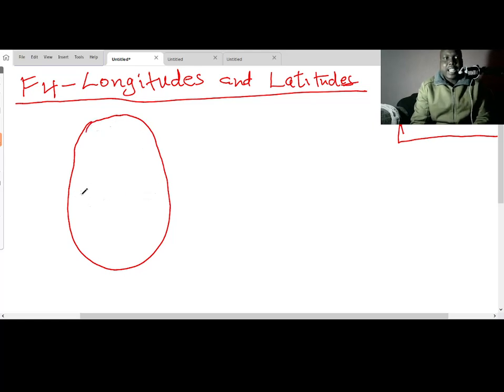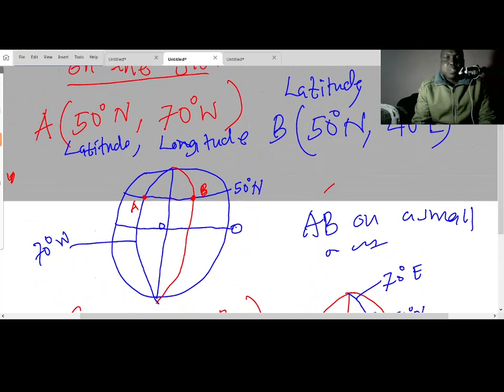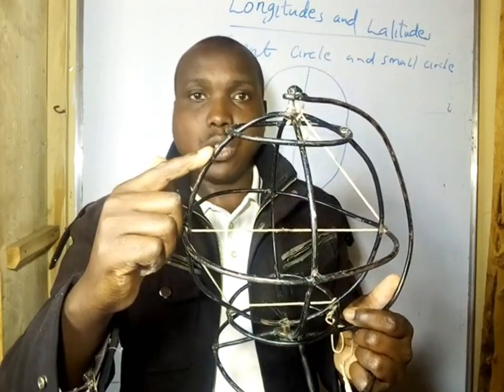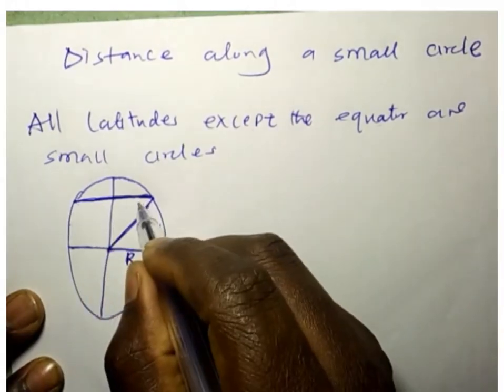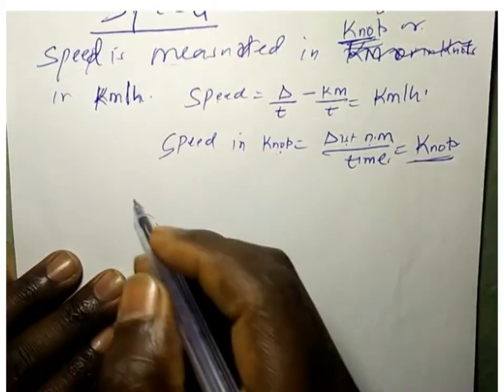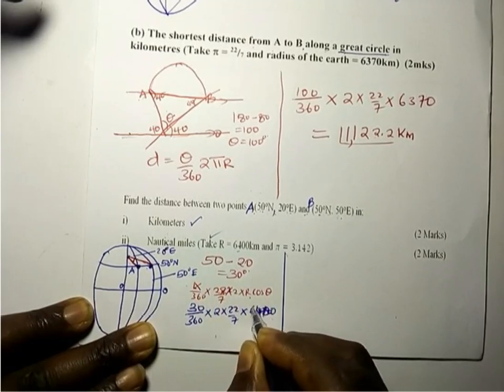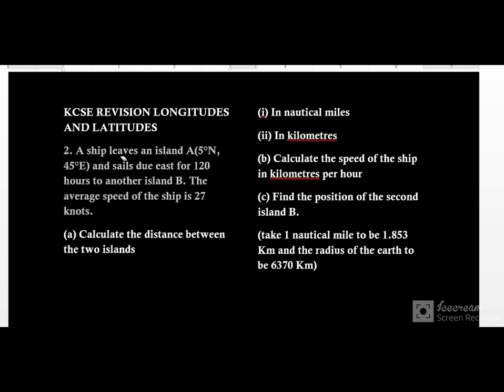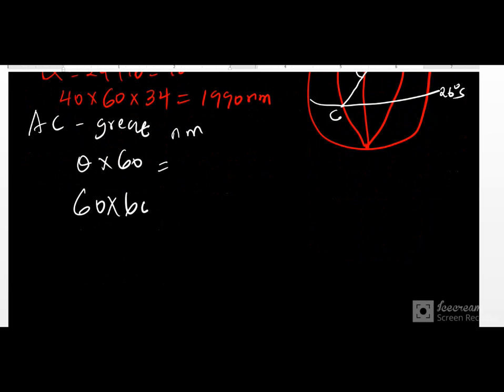Longitudes and Latitudes made easy.KCSE 2024 Predictions.